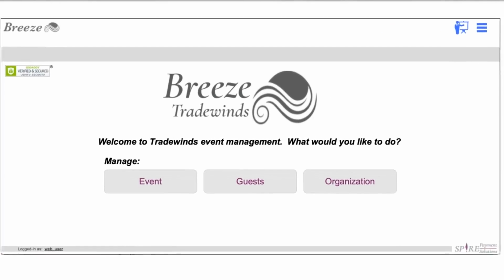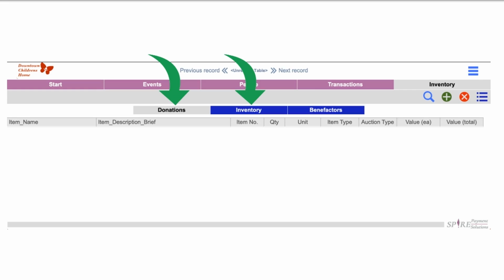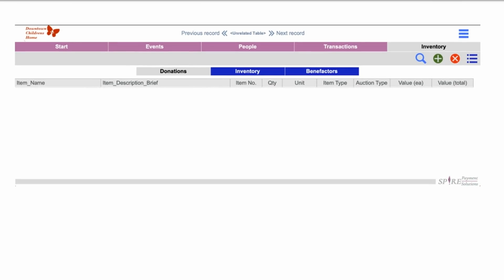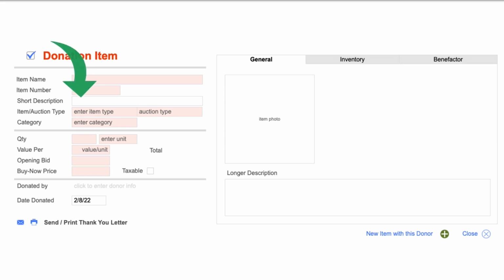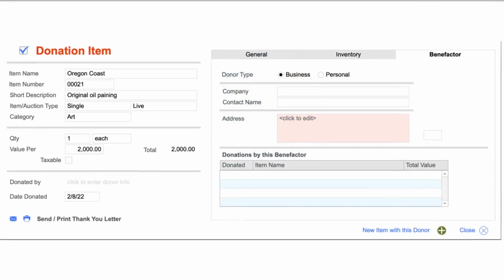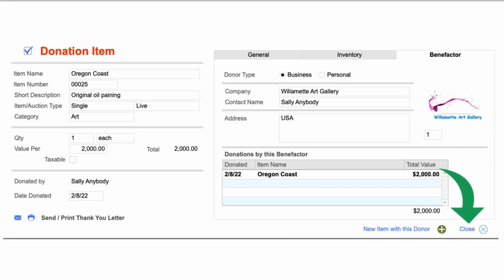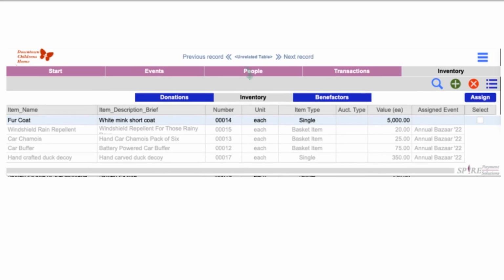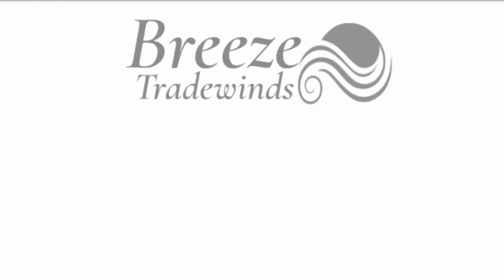Tradewinds - How To Create Benefactors and Add Items to Tradewinds.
In this video, we will learn what is a benefactor, and how to add donated items or goods to Tradewinds inventory system.